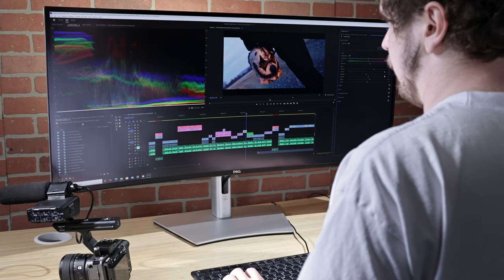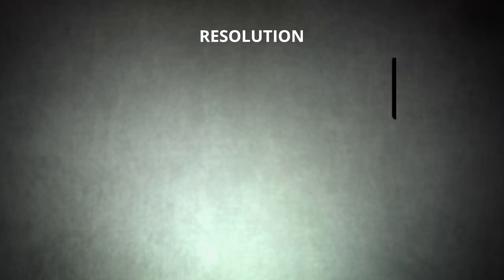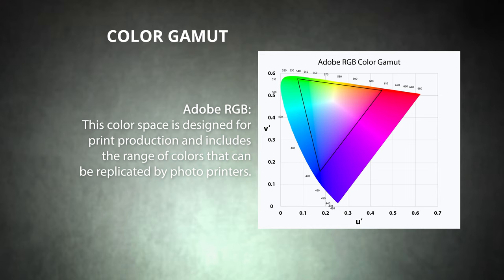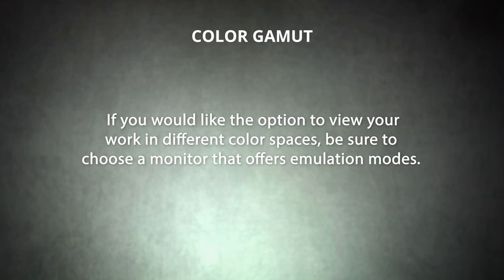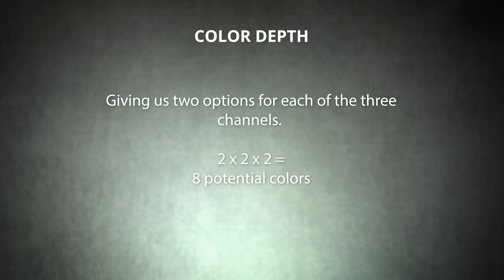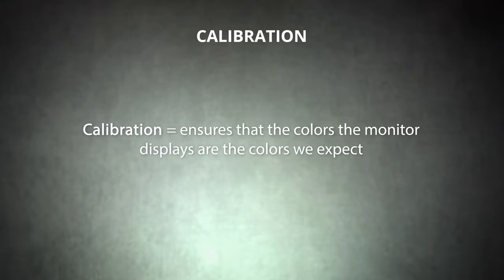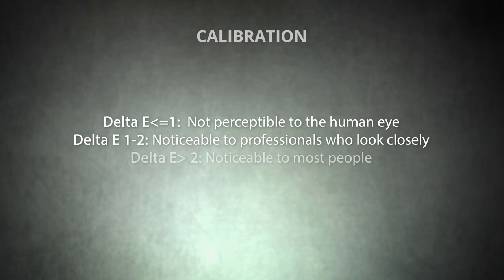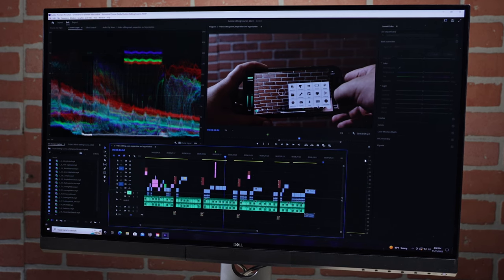All you need to know about monitors for video editing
In this video, we will go over all of the important aspects of a monitor for video editing. By the end of this video, you will understand what monitor specs relate to video production. We'll cover color space, resolution, color depth and calibration.

00:00 - Intro
00:43 - Resolution
01:52 - Color gamut
03:58 - Color depth
06:07 - Calibration
07:29 - Real-world examples
08:51 - Finding the right editing monitor